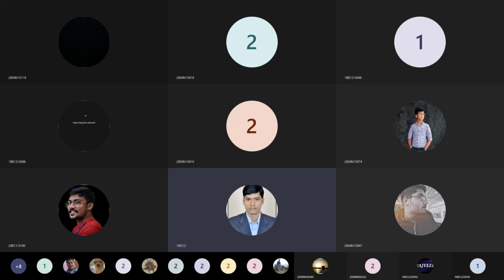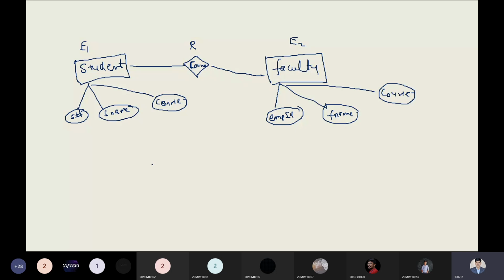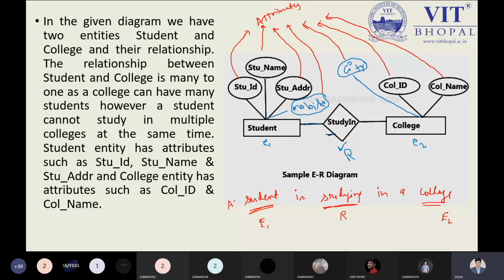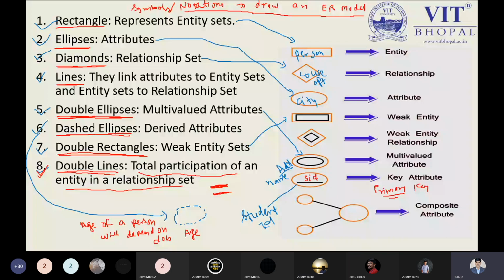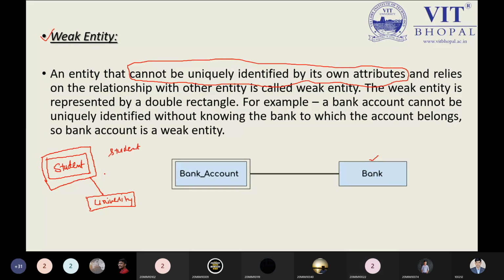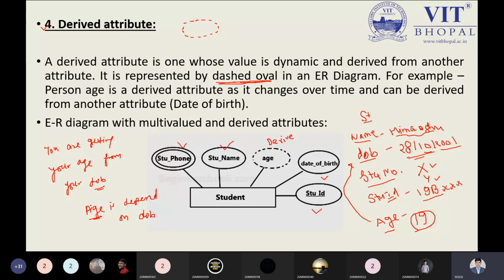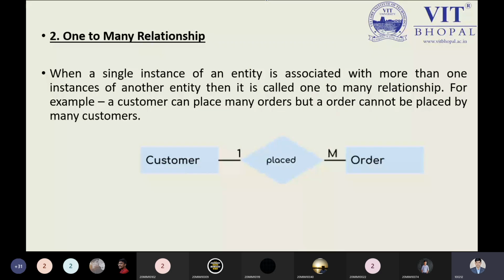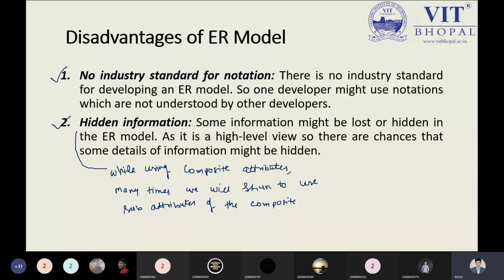Entity Relationship Model in DBMS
An ER diagram shows the relationship among entity sets. An entity set is a group of similar entities and these entities can have attributes. In terms of DBMS, an entity is a table or attribute of a table in database, so by showing relationship among tables and their attributes, ER diagram shows the complete logical structure of a database. Lets have a look at a simple ER diagram to understand this concept.